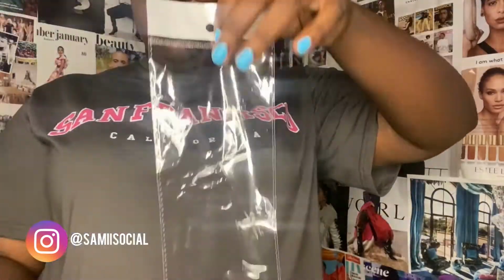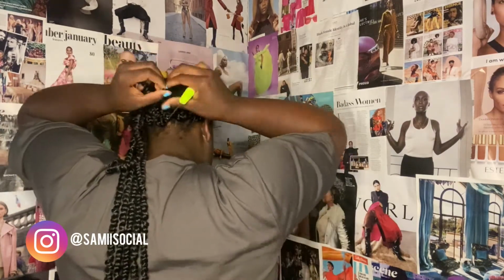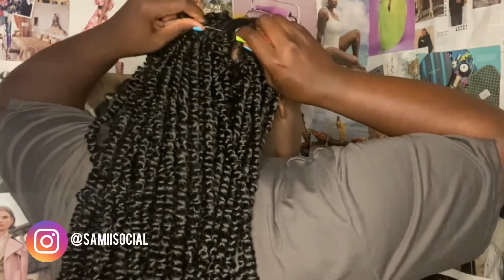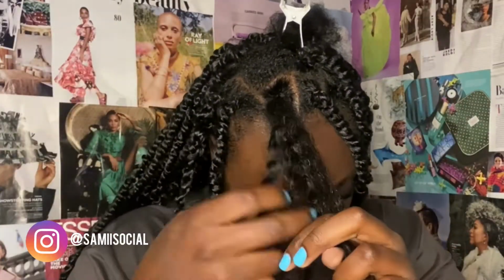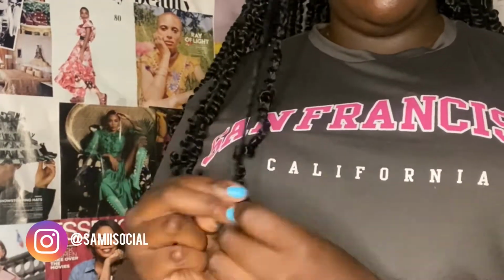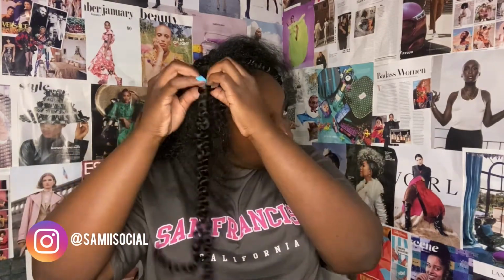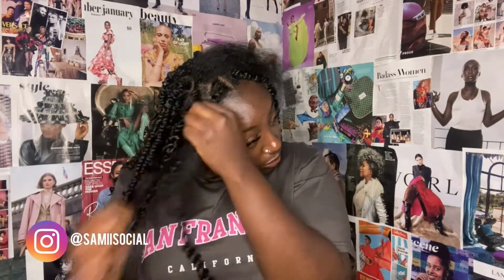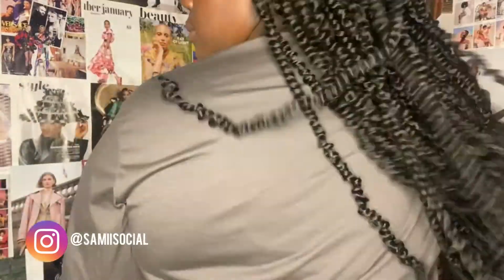Amazon Crochet Passion Twist Tutorial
These Amazing Crochet Passion Twist from Amazon